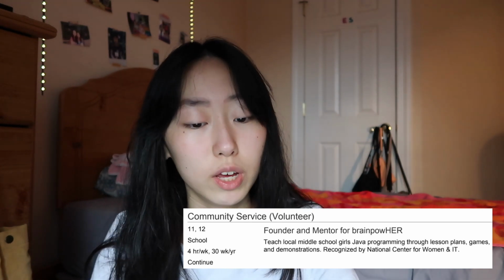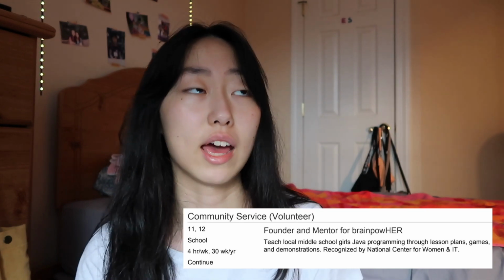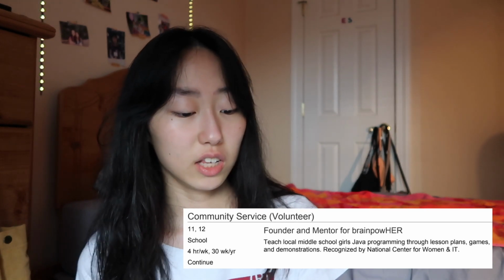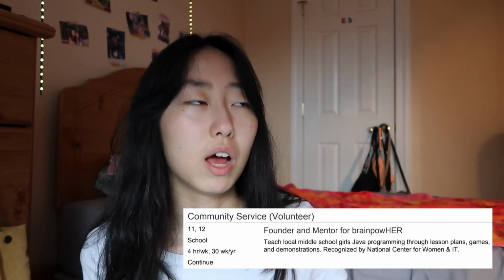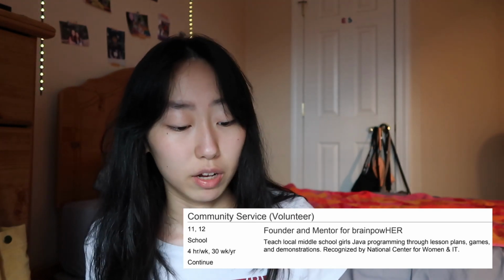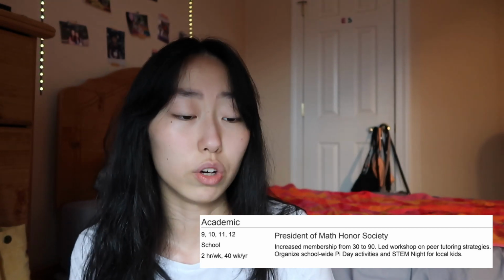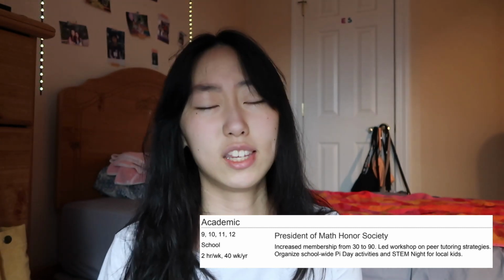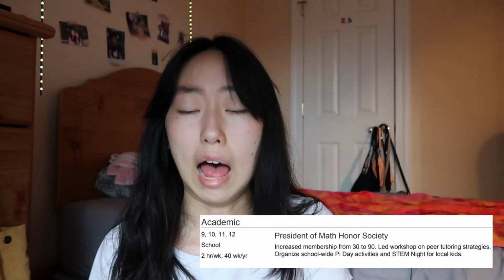How to Present Activities on the Common App | Tips & Examples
it's nearly college application season! in this vid, i provide some tips on how to describe, order, and present your activities on the Common Application.

⏱ timestamps:
00:00 intro
1:29 tips on describing your role/responsibilities
2:21 breakdown of the CA activities section structure
4:24 example descriptions from my common app
9:26 how to order/group activities

Hi! I'm Emmy, a rising freshman at Princeton. I make videos on college application advice, Princeton, lifestyle, vlogs, and more.